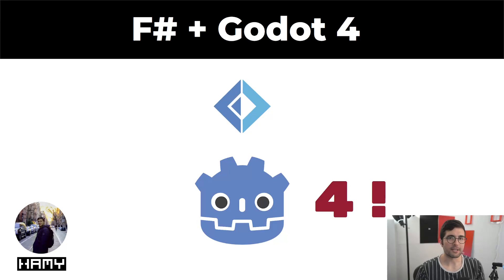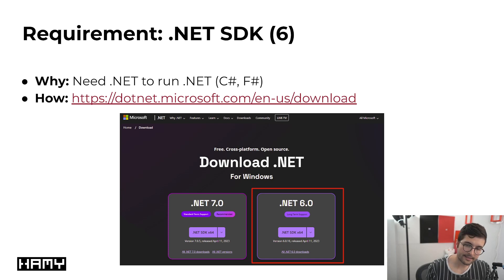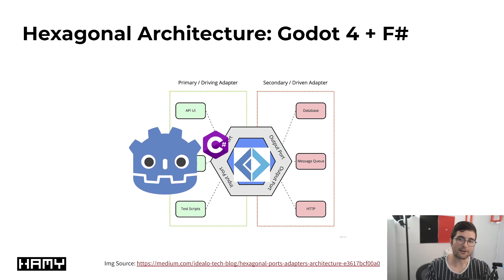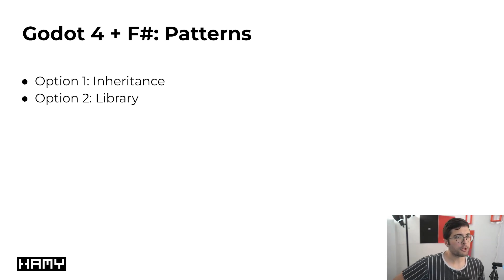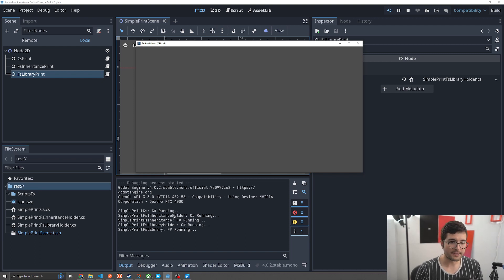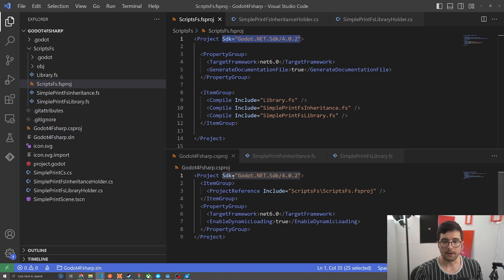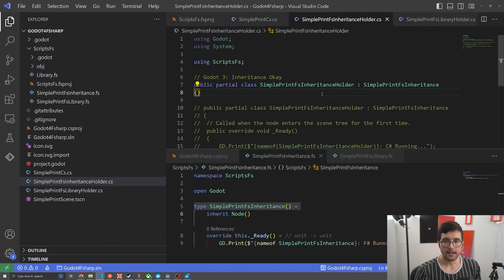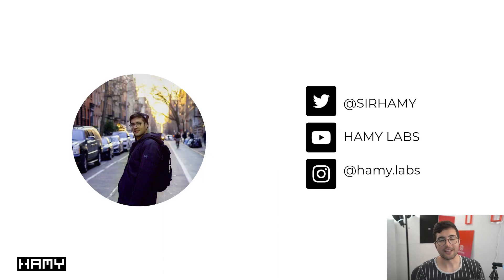Godot 4: Script with F#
In this video we walk through how to set up a Godot 4 project to enable C# and F# scripting. In the process, we'll talk about how Godot to F# interop works, design patterns for building real applications with Godot and F#, as well as actual source code.

NOTE: If you are using Godot 3, this tutorial will not work for you. Instead, see the Godot 3 + F# tutorial

Chapters

00:50 - Requirements
02:00 - Godot 4 + F#
04:50 - Code!
06:43 - Demo: Godot Project
08:05 - Demo: Godot + C# + F# Project
09:55 - Demo: Godot + F# with Inheritance
12:00 - Demo: Godot + F# as a Library

About me: I'm Hamilton - Technologist / Tinypreneur. I build Simple Scalable Systems for effective product / business / creation cycles.

# Support